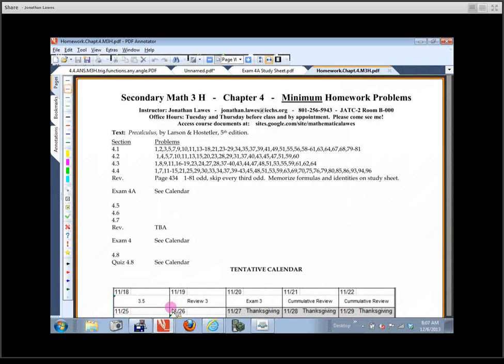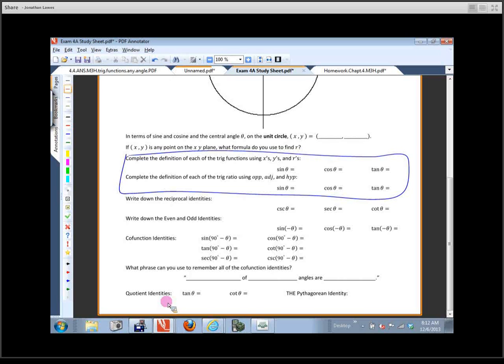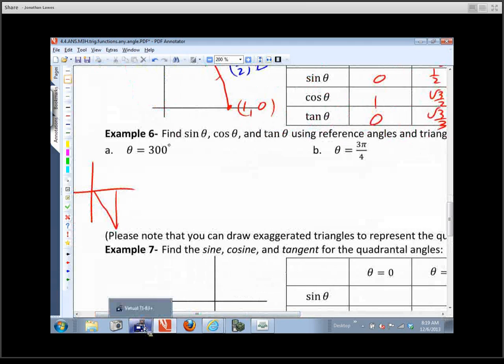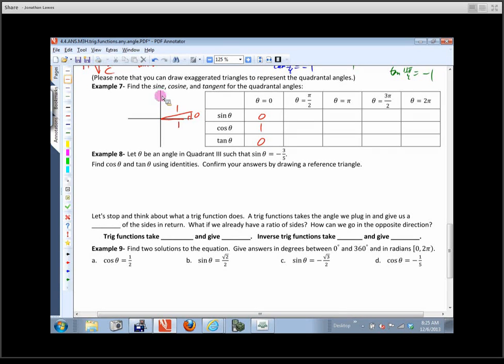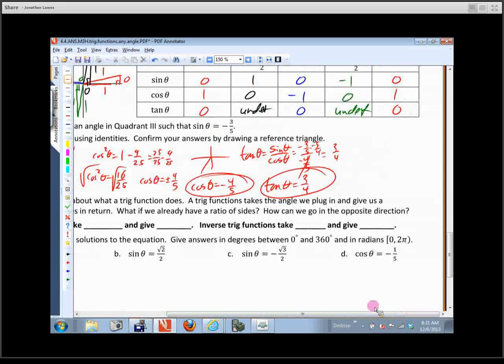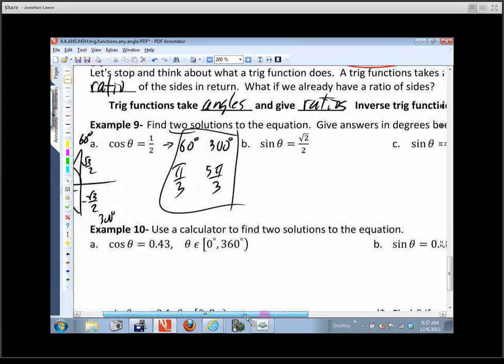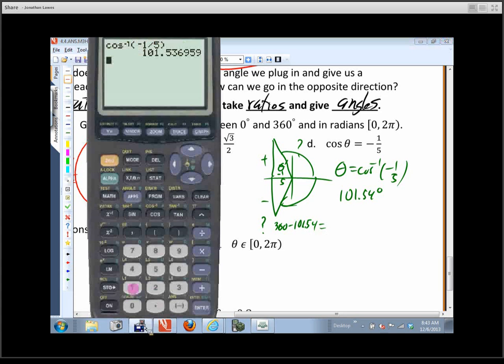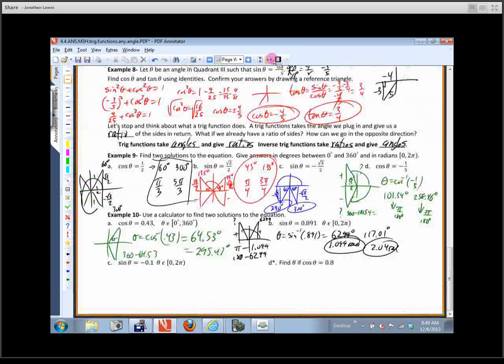4.4 Math 3 H - Trig Functions of Any Angle Part 2